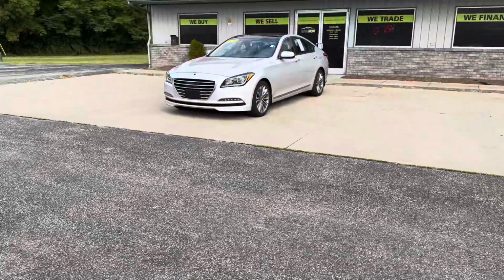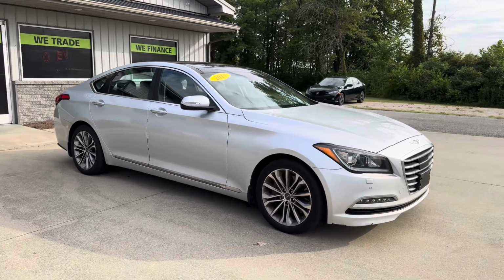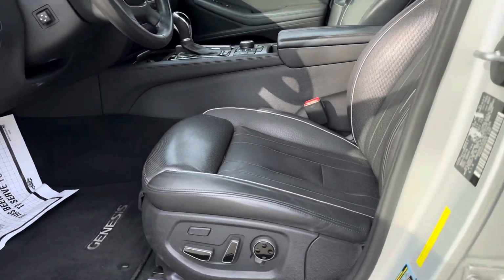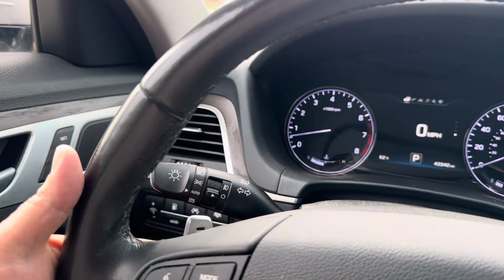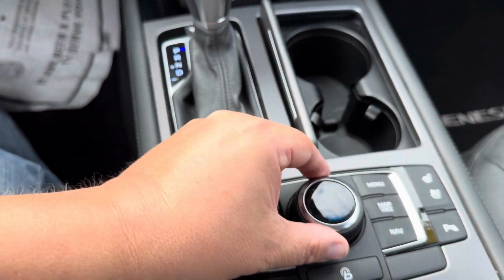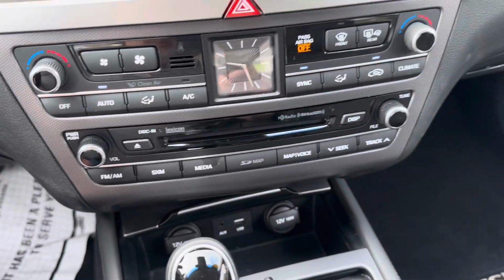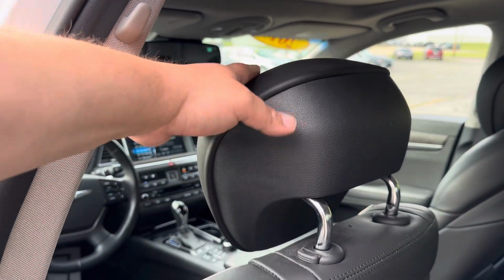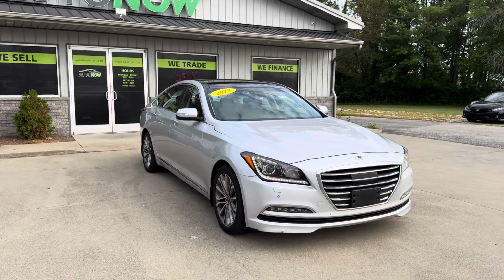First Look and Drive 2017 Genesis G80 Sedan. Is Genesis a real "Luxury Brand"? We take a look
Take a look at this 2017 Genesis G80 Sedan.  This is my first time even sitting in a Genesis vehicle and, it is very nice.  The ride and drive are amazing and on par with any Luxury Car offering that I've ever been in.  So YES, Korea can build a luxury car!!

AutoNow
720 W Division Road
Jasper Indiana

Here is our website with our current in stock inventory
with over 100 vehicles in stock

From Excellent Credit to Terrible Credit, we have a program
for everyone!!